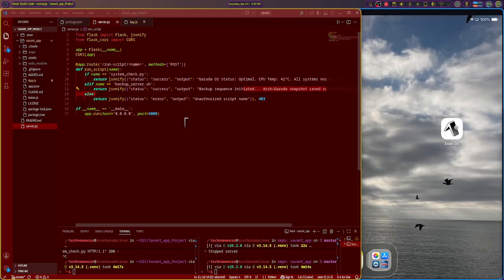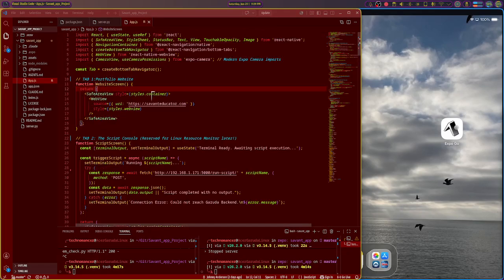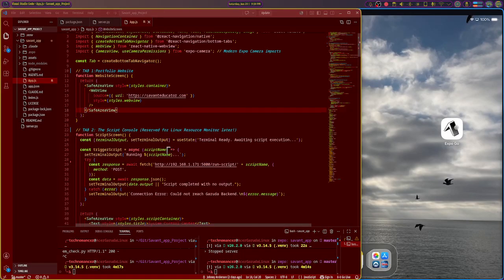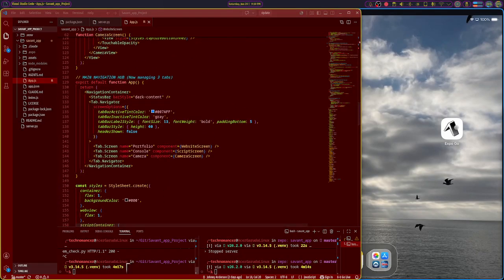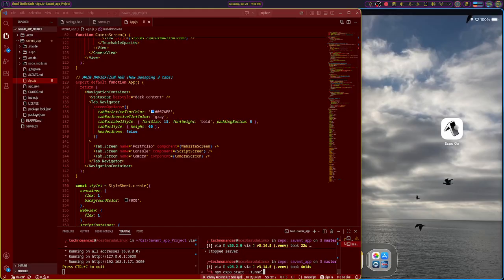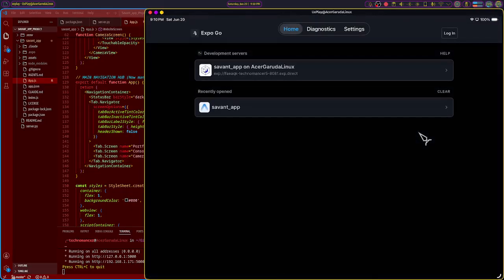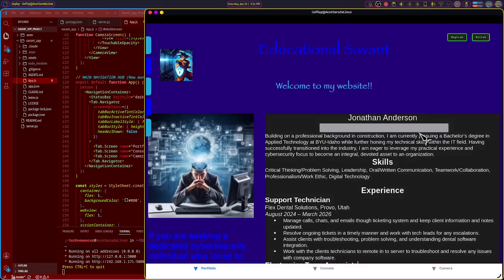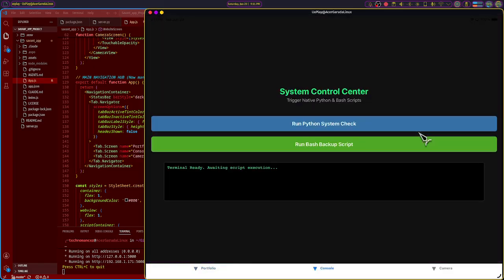Savant mobile app Walkthrough